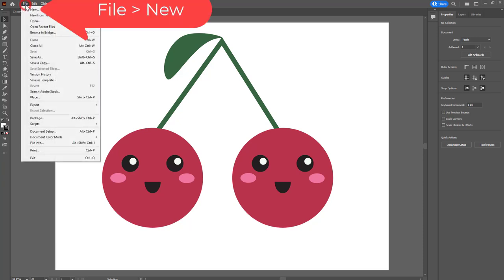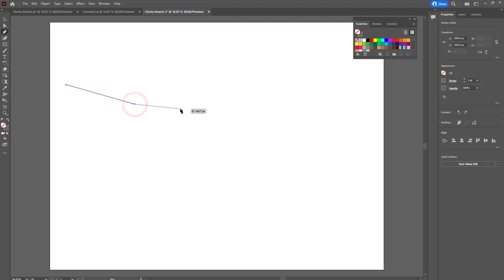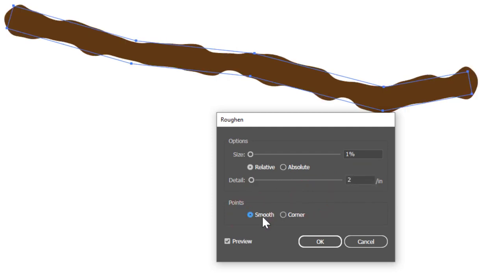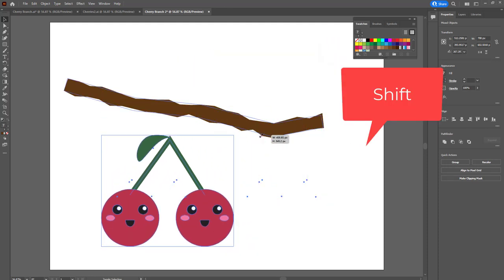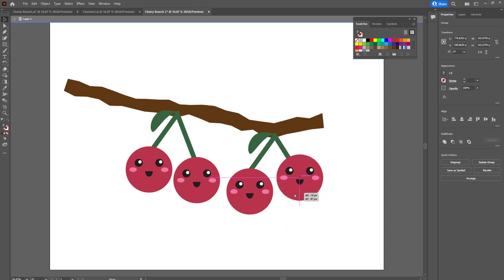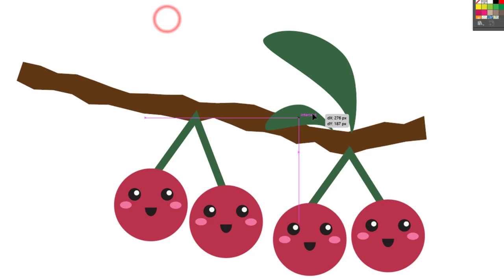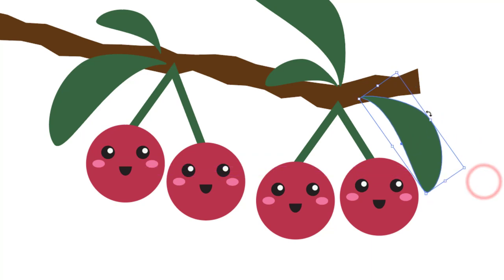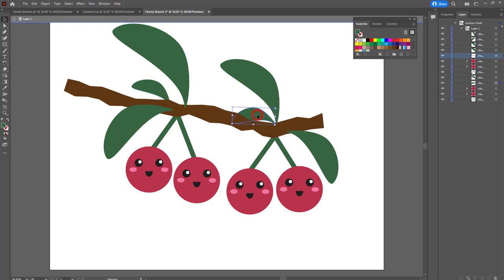How to Make a Cherry Branch in Illustrator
This video shows how to make a cherry branch using Adobe Illustrator